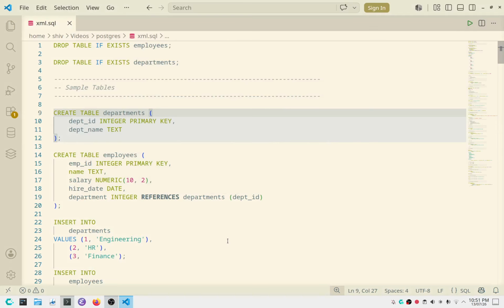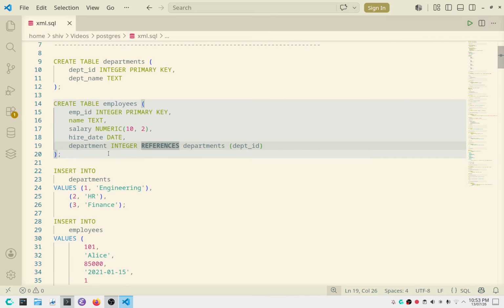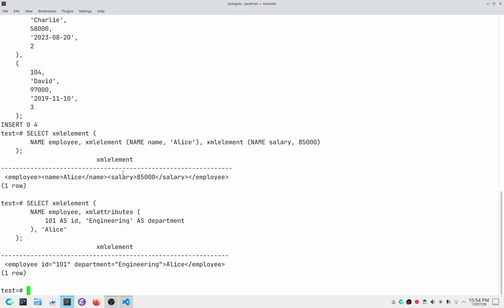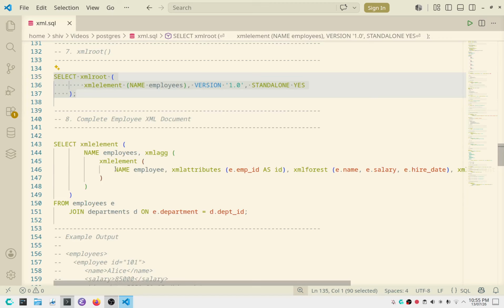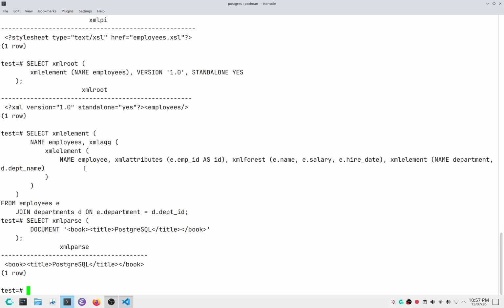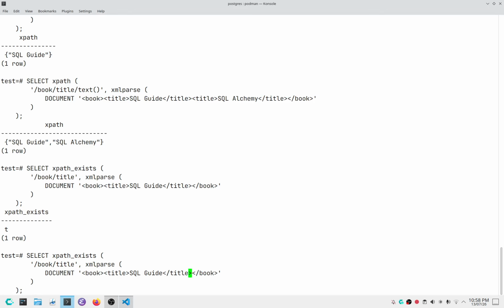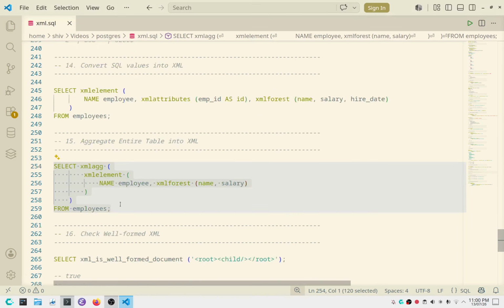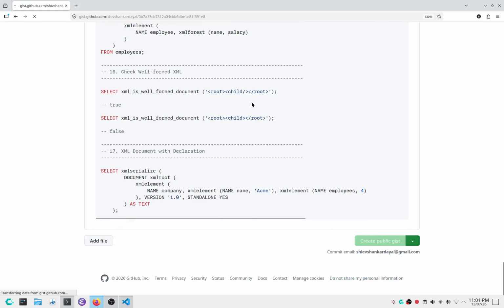XML Functions and Operators in PostgreSQL | Examples